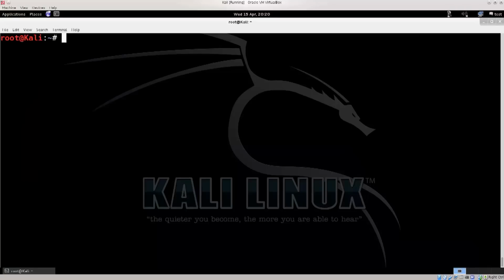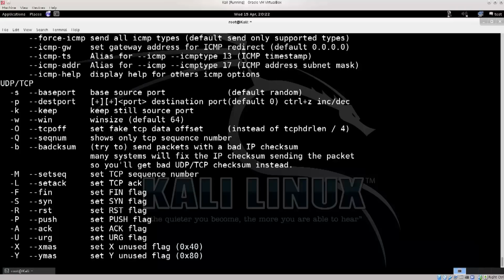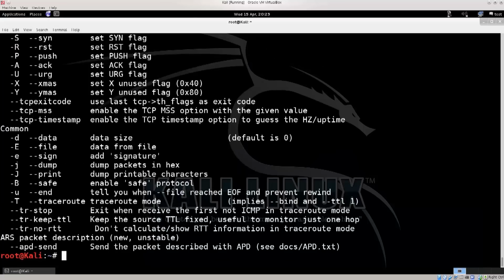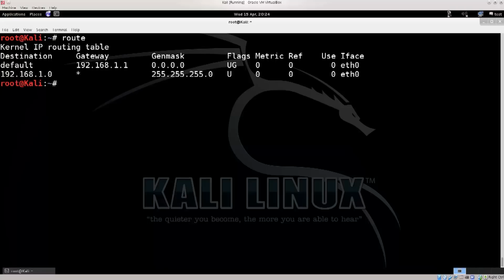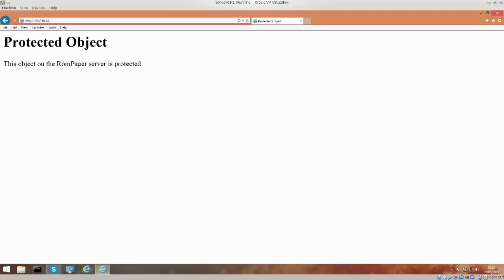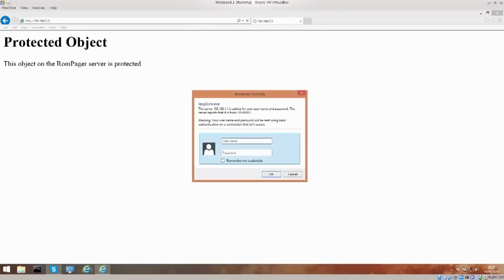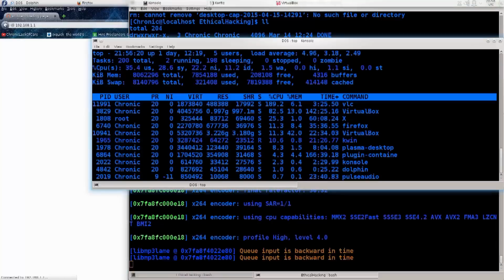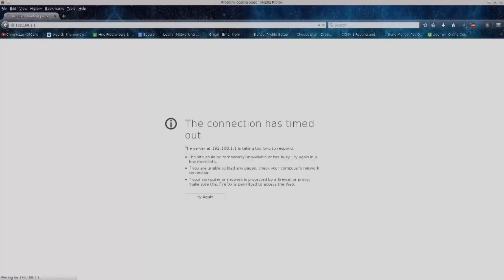Learn Kali Linux Episode #64: Denial of Service (DoS) Demo (Part 1)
In this tutorial we will conduct a denial of service demonstration (DoS attack) on our home router using hping3.